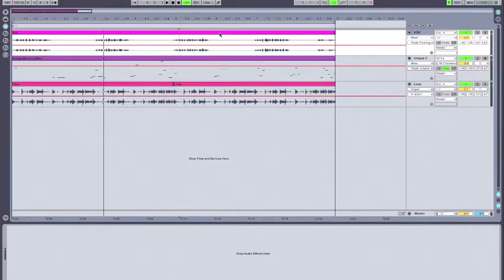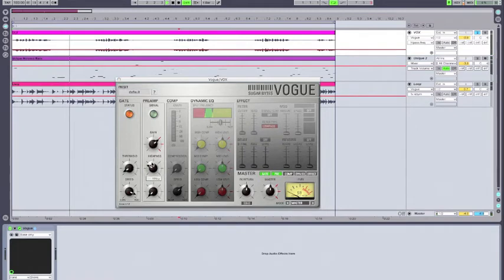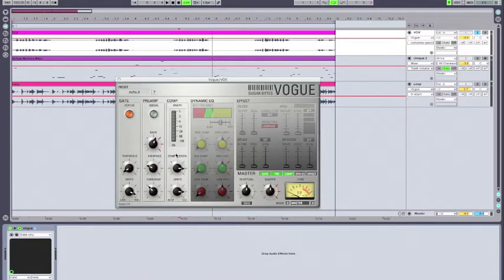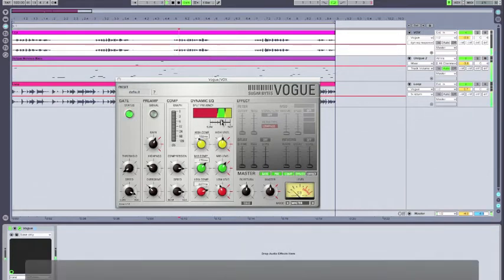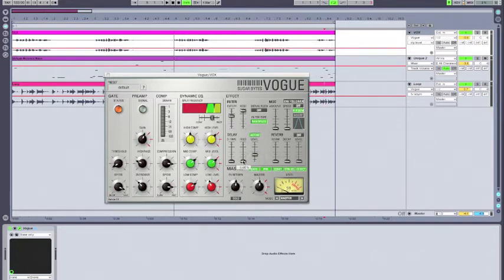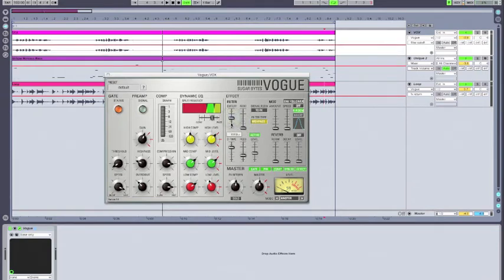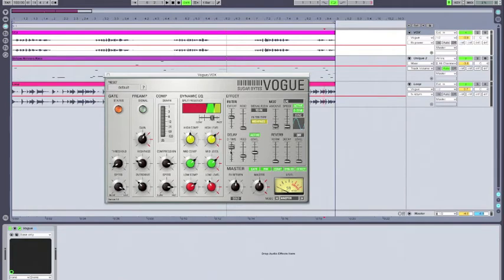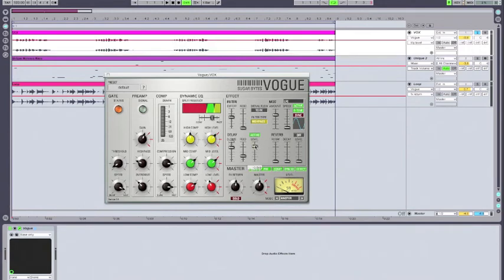Sugarbytes Vogue Channel Strip Tutorial, pt 2 of 3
This tutorial walks you through using Sugarbytes Vogue live in a track on bass, vocals and beats.